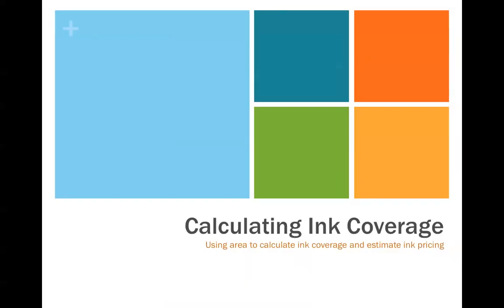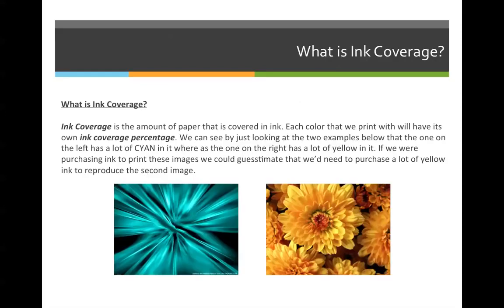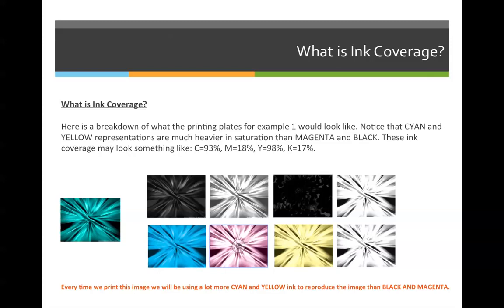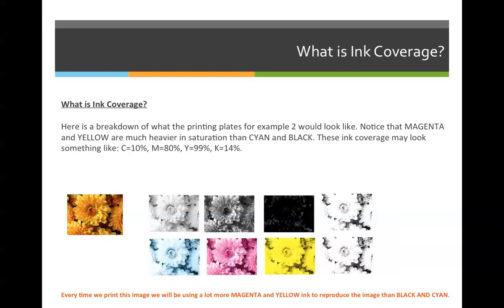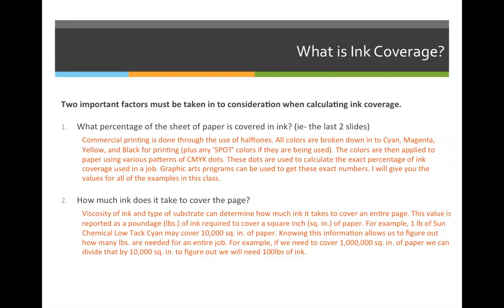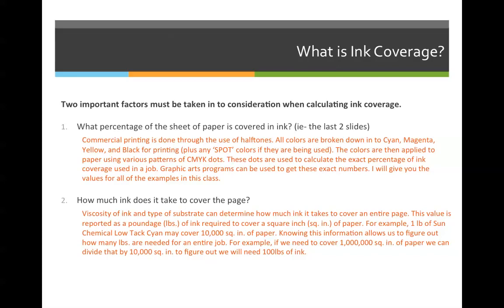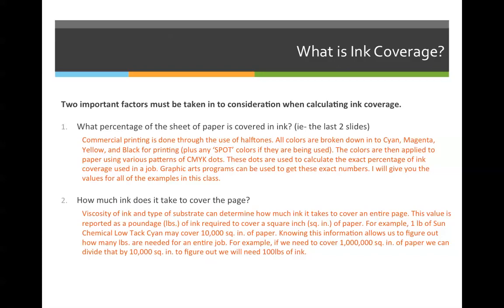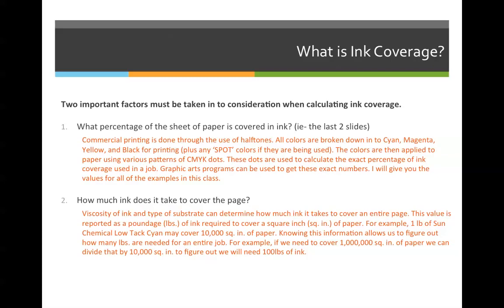ART 1210 –Calculating Ink Coverage (VIDEO 01)